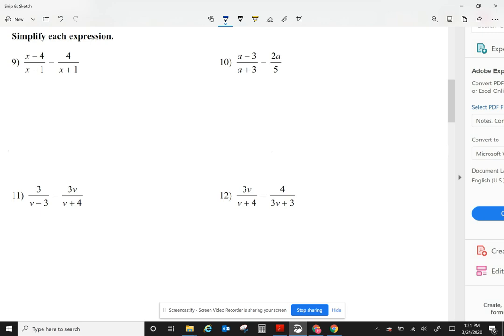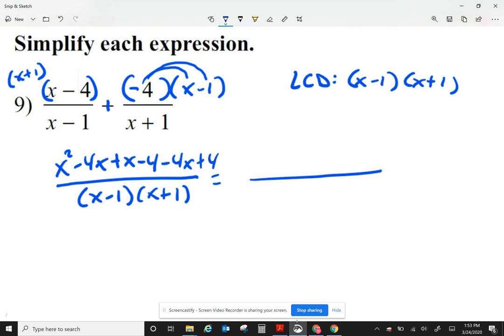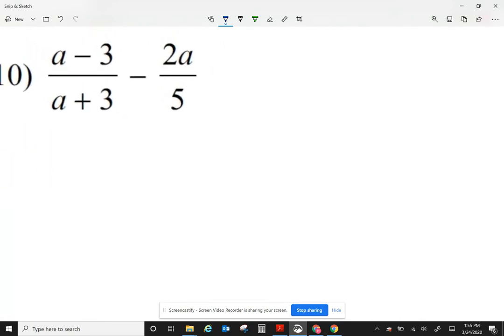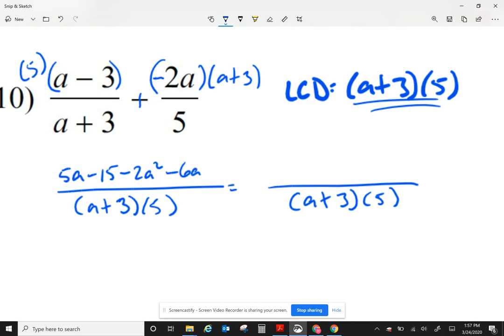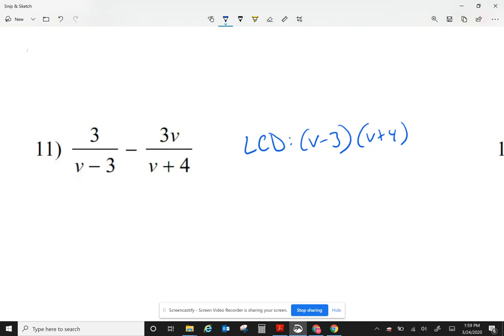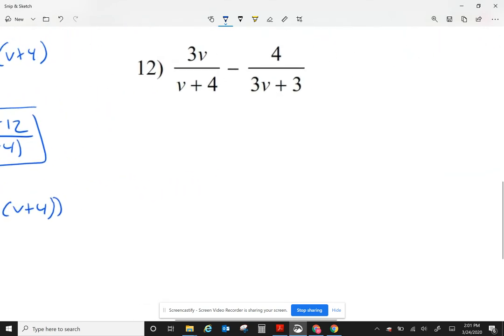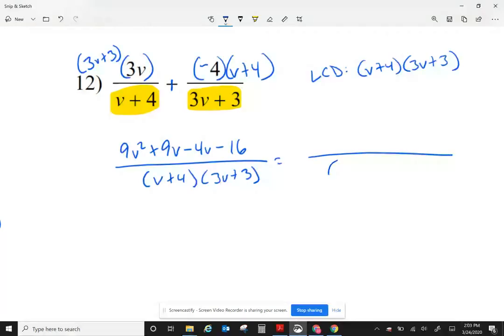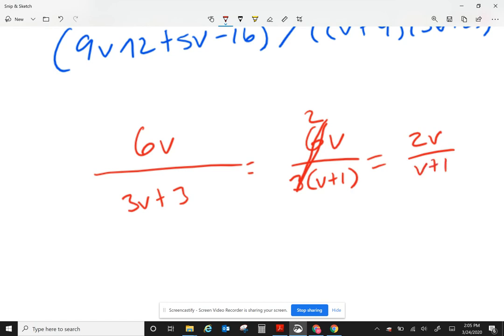Leonzo subtract rational expressions